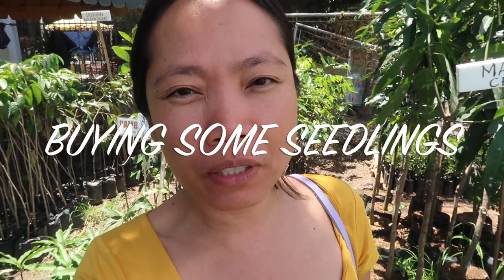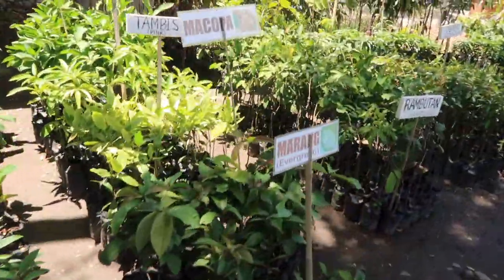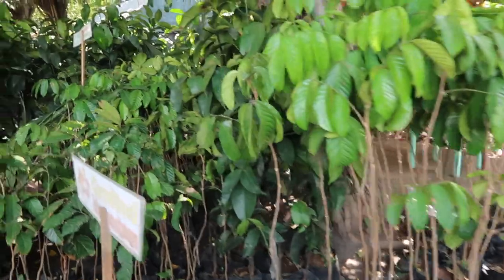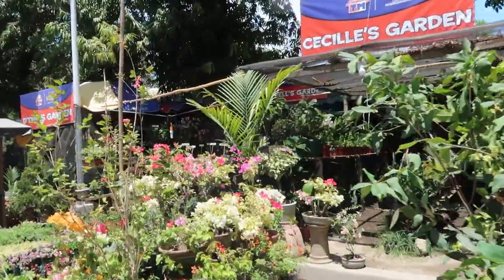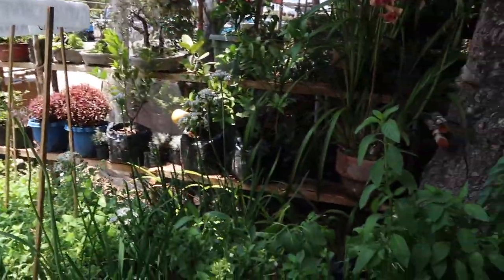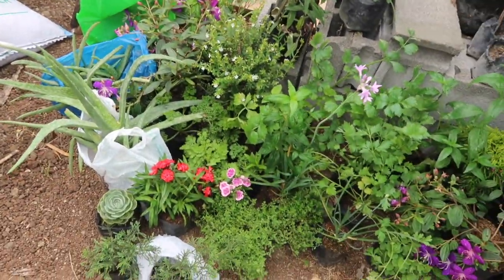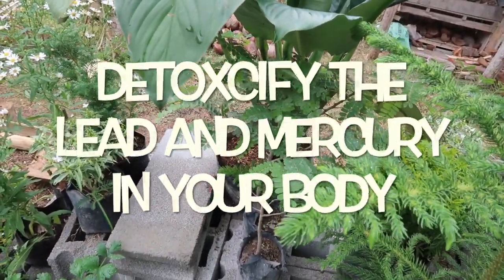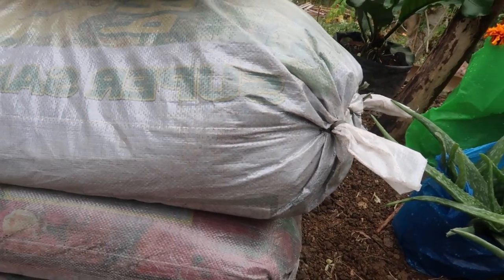BUYING SOME SEEDLINGS FOR MY GARDEN BEDS | FARMING IN THE PHILIPPINES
After days of working on my garden beds, finally,  it is now ready for planting my herbs, vegetable seedlings . So Ross and I decided to go to the nursery shop to buy herbs seedlings, vegetables, and probably fruit seedlings. But as we are looking around, there are not enough seedlings of what we are looking for. We are still happy with the seedlings that we were able to buy.